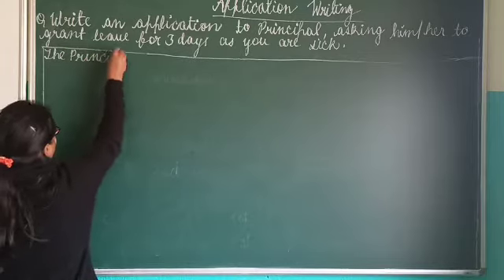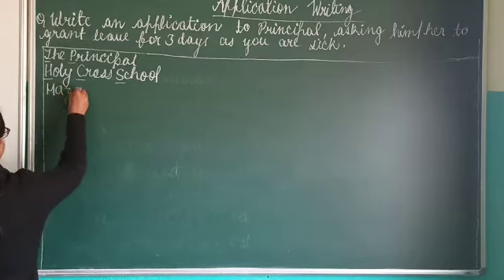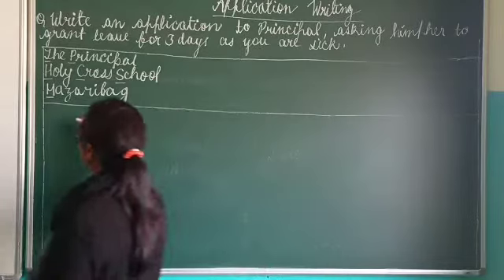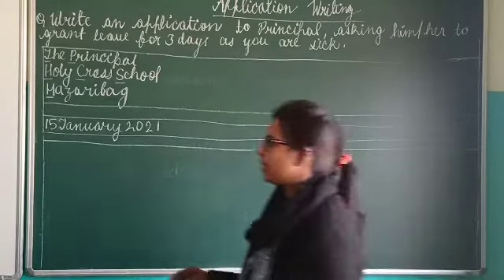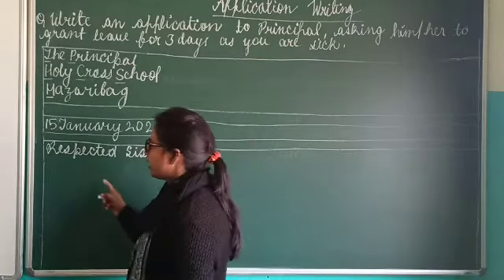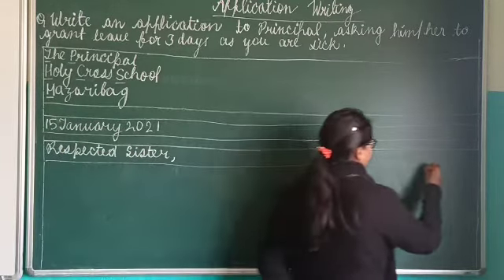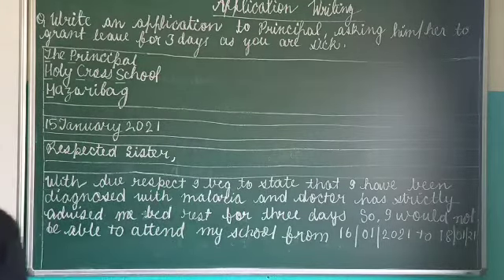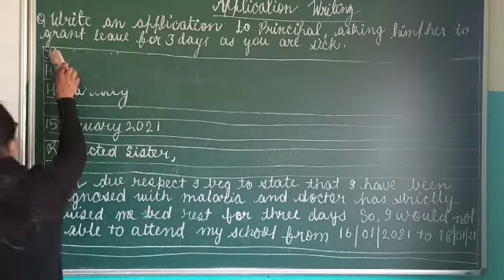January 15, 2021